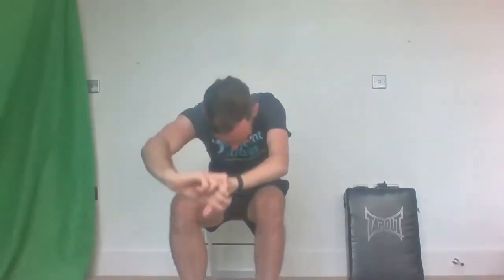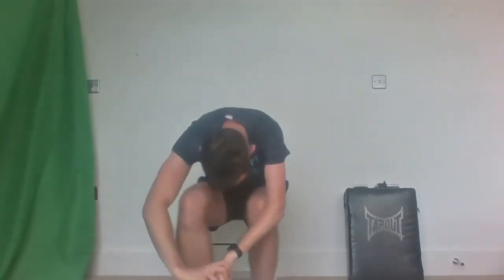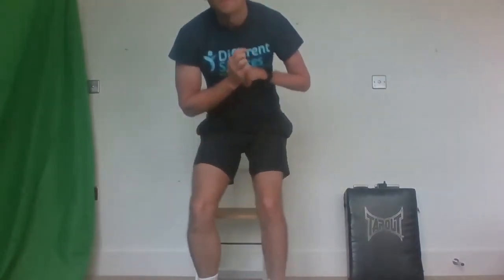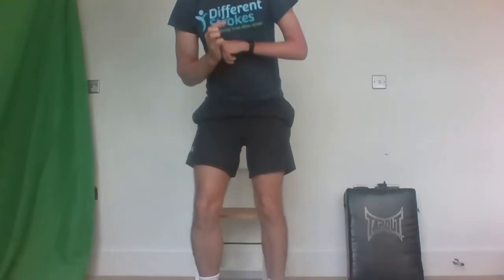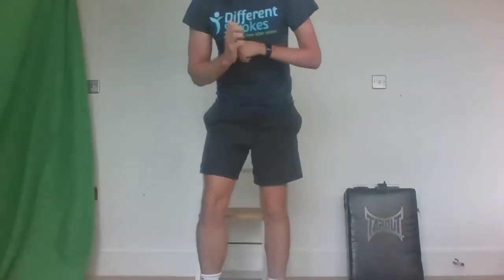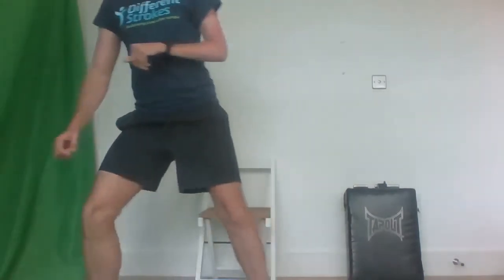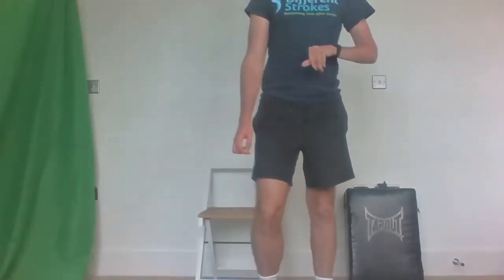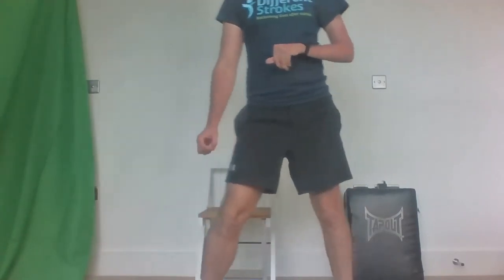Stroke Exercise Class - Full Body Cardio Workout (Level 2 - Week 35)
Video by: Anthony Bryan, for Different Strokes

Exercise level: Level 2

These sessions are designed for people who can move their affected leg slightly but not fully. The exercises will MOSTLY be done whilst you are seated in your wheelchair. For the standing exercises, a walking frame or transfer assist device (rotunda/rotastand/return stand) will be required. Please note it is a requirement that a carer or family member is available to assist you during the class

Targeted area: Full Body Cardio Workout

In today’s Level 2 exercise class, every exercise will be seated apart from a few at the end and we will be working on improving muscle movement and improving cardio vascular endurance.

For this exercise we recommend the following equipment: None required